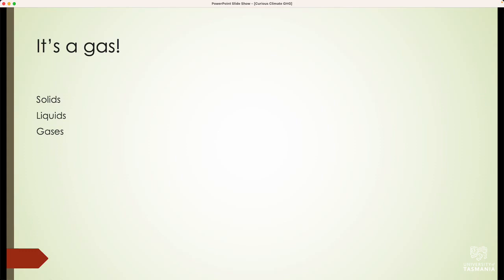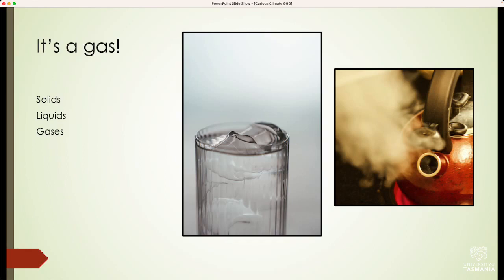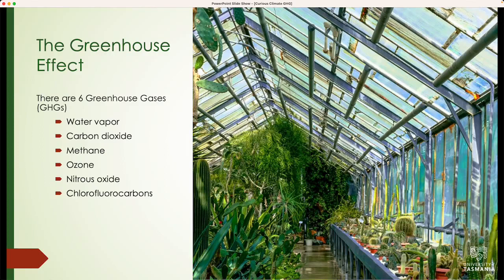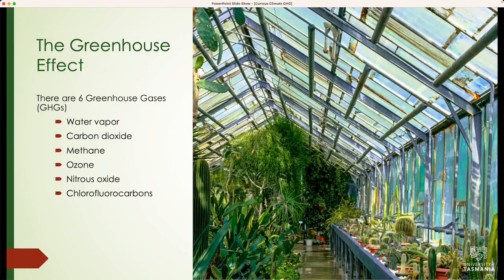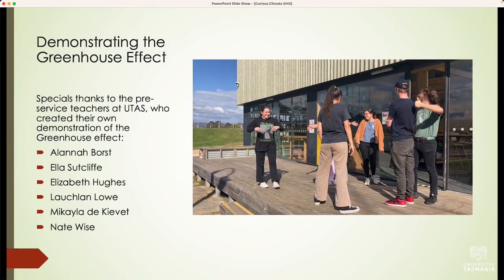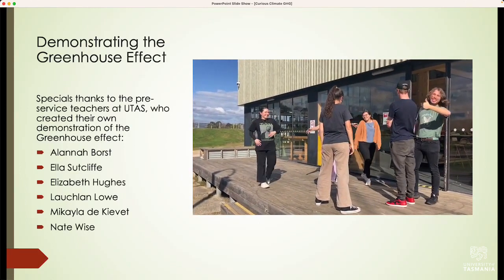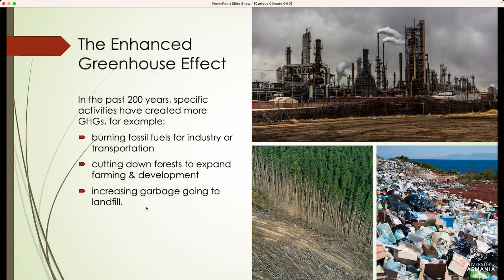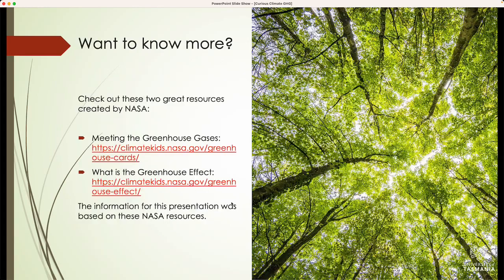What is the greenhouse effect?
Dr Connie Cirkony answers a series of questions about greenhouse gasses:
How do the greenhouse gases float up into the atmosphere?
How many greenhouse gases are there?
If the greenhouse gases prevent sun rays from leaving earth, how do they enter in the first place?